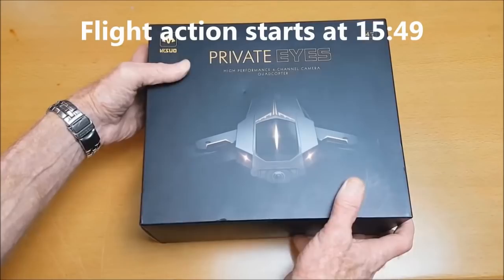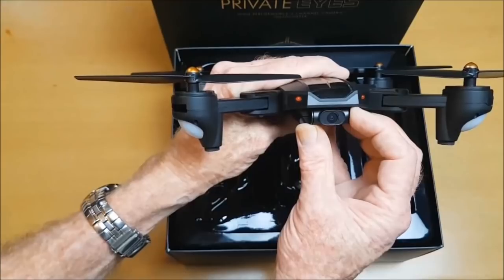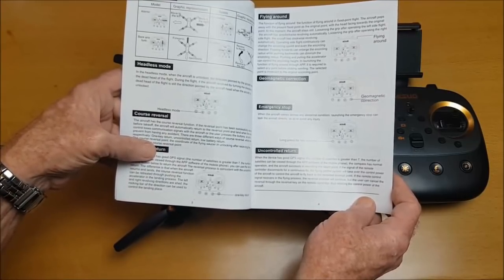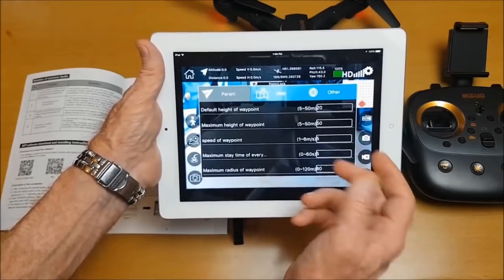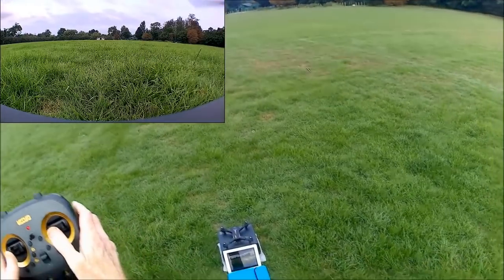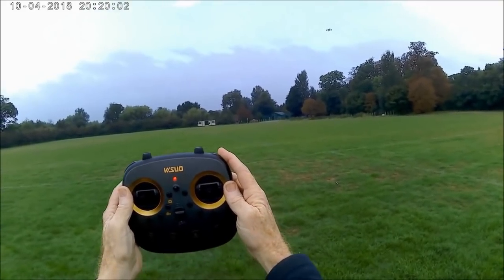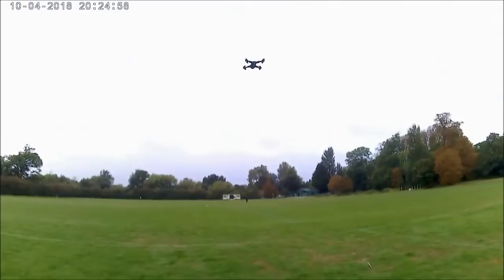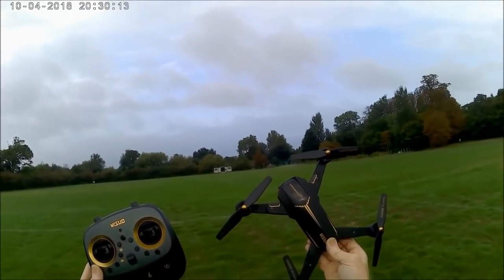NEW Visuo XS812 review - GPS 5G WiFi FPV Foldable Quadcopter Drone under $90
Visuo XS812 review. This Visuo XS 812 GPS 5G WiFi FPV Foldable Quadcopter Drone review includes Unboxing, Inspection, Setup, Compass calibration, Flight & App tests.

UPDATES
-STOP PRESS - I have discovered that there is an SD Card slot on the camera and will post a video on how to access this very soon.
-Android v8.0, v7.1.1 & v6.0 not detecting wifi signal on 5g compatible phones.

Get this Visuo XS 812 GPS 5G WiFi FPV Foldable Quadcopter Drone

Good Android Chinese manufactured phone for better compatibility with Chinese manufactured drones

OVER 875 000 VIDEO VIEWS RECEIVED ON MY CHANNEL.